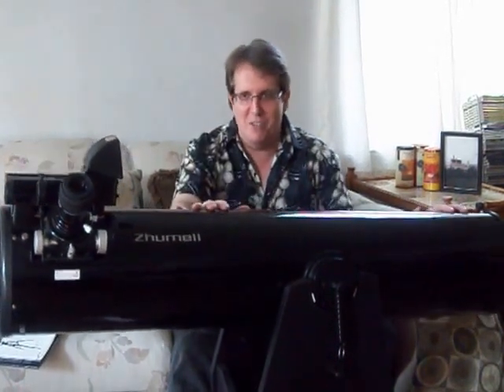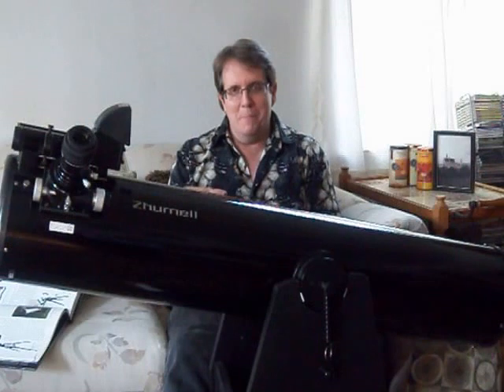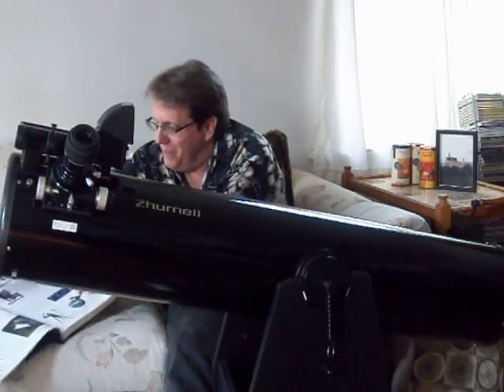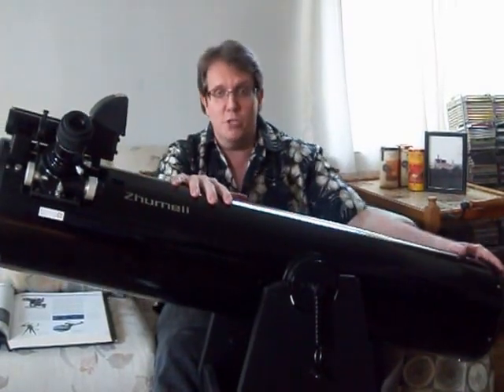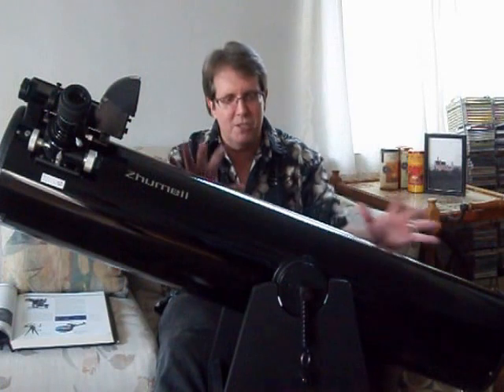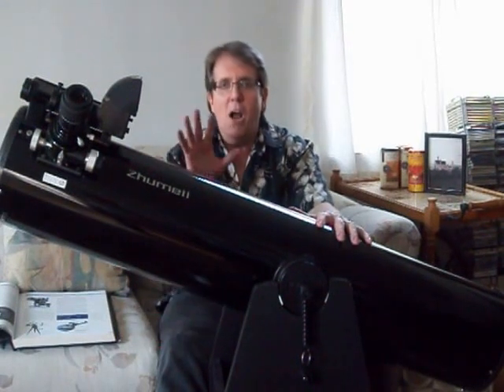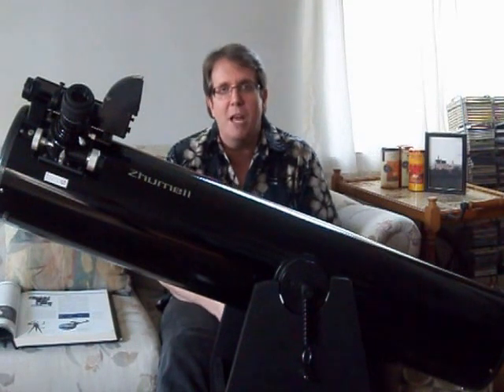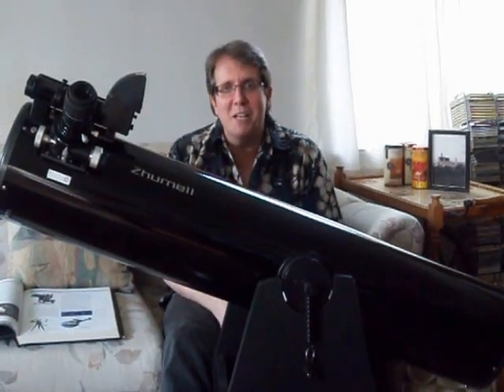What is the best telescope for kids? It's not what you'd think!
- What's the best telescope for kids?

More than likely, it's not what you'd think.  Telescopes can be fragile things.  They are scientific instruments.  If you're thinking about getting into astronomy with your kids, you might be wondering what is the best telescope for kids?

In this short video, I will discuss what is the best telescope for kids, based on my personal experience as a telescope owner/user as a child and now from an adult perspective.  I hope you enjoy and find useful my thoughts and insights!